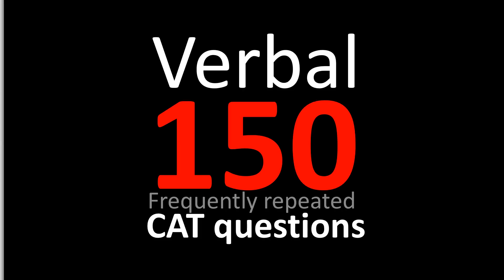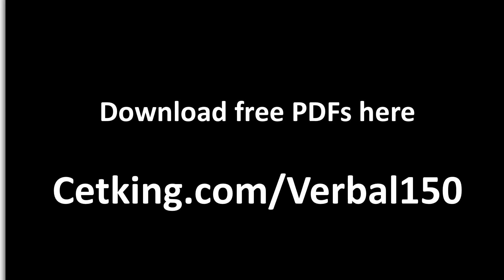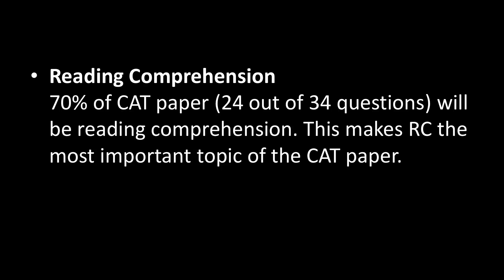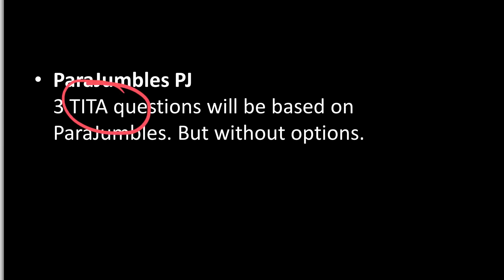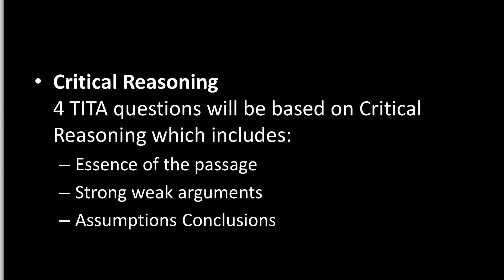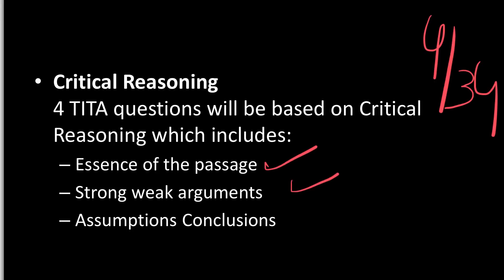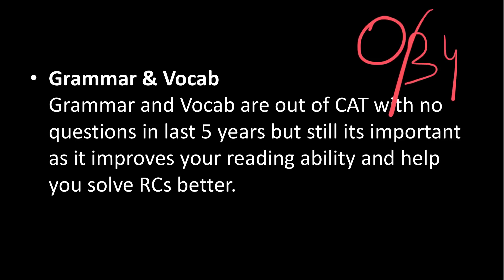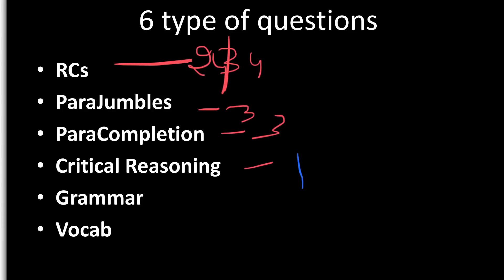CAT - Verbal 150 high frequency questions and topics pdf link